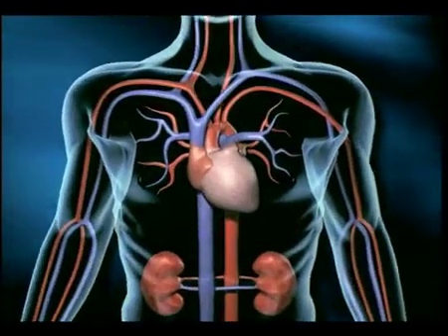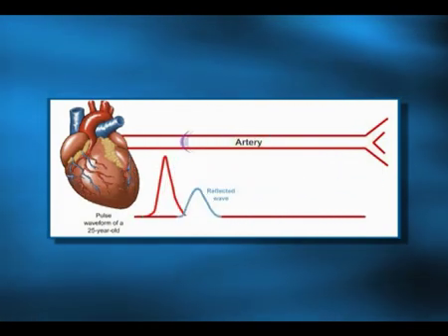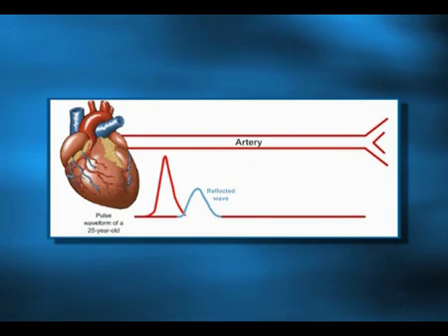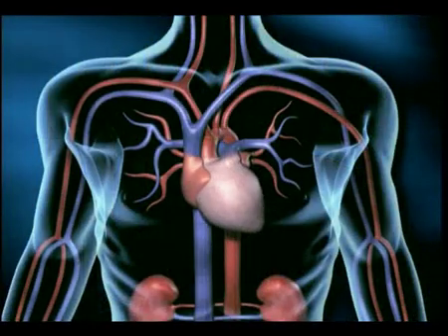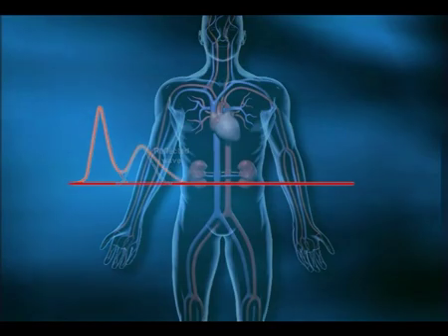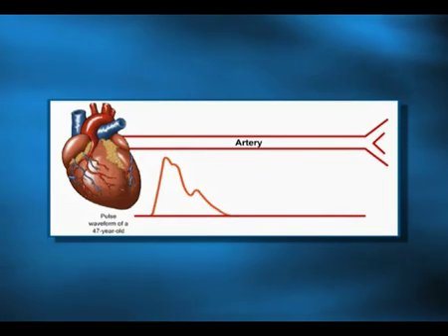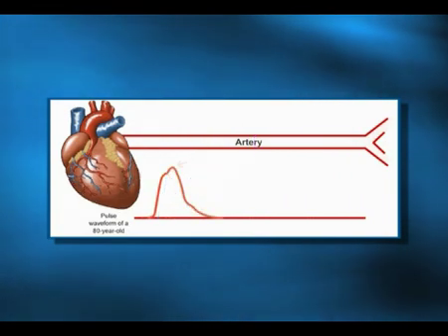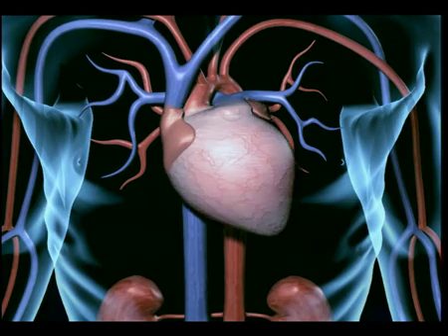Wie funktioniert die Cardio Puls Wave Messung?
Sie möchten wissen, wie es in Ihren Arterien aussieht und wie es um die Beschaffenheit und dem Alter Ihrer Arterien bestellt ist?

Dann lassen Sie sich testen - BRANDNEUES VERFAHREN!

Global Mentor Team
Claudia Ziemke-Wald & Michael Wald